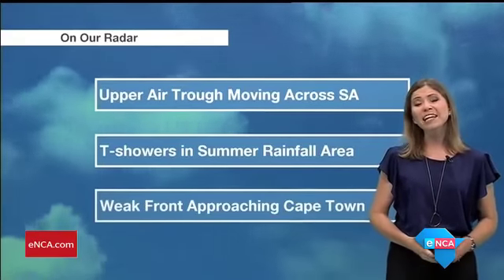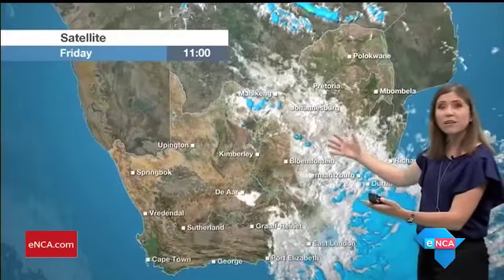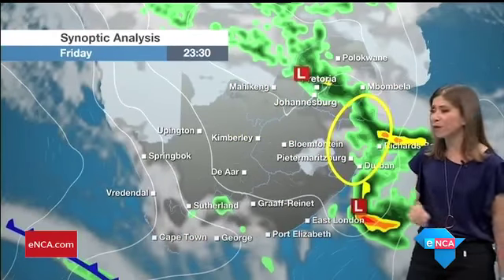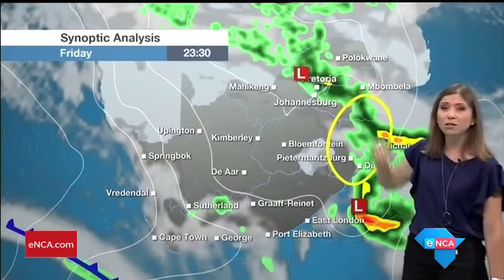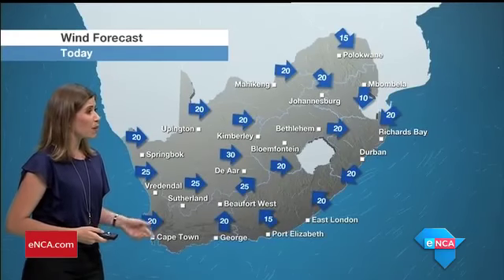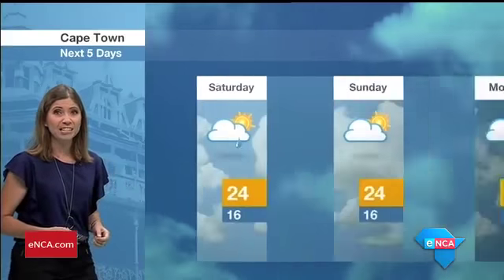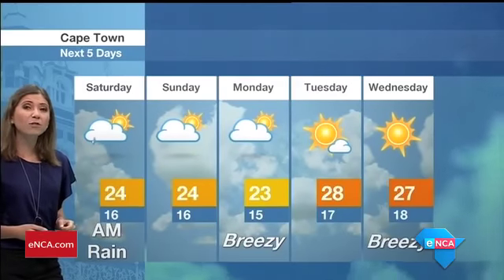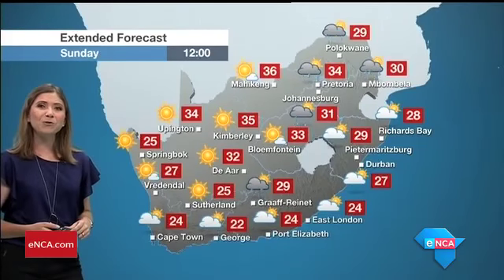eNCA Weather Midday | 22 December 2017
eNCA's weather anchor Lynette van Schalkwyk with the latest weather updates.